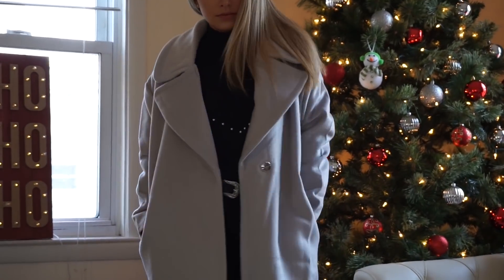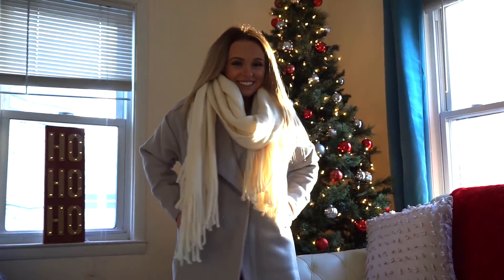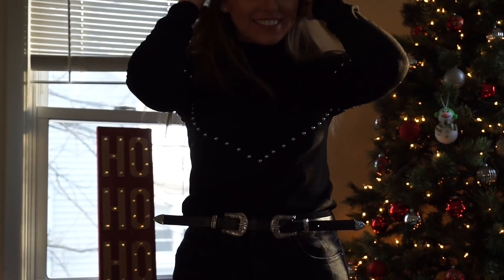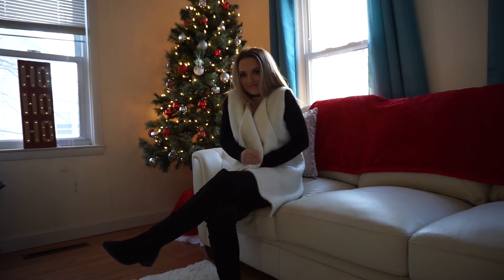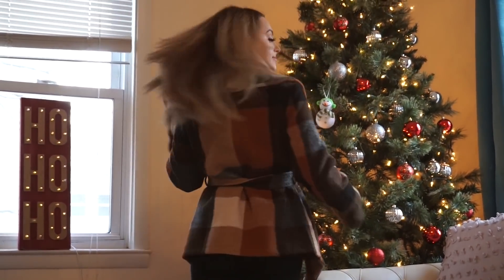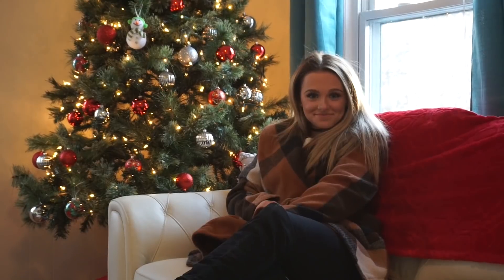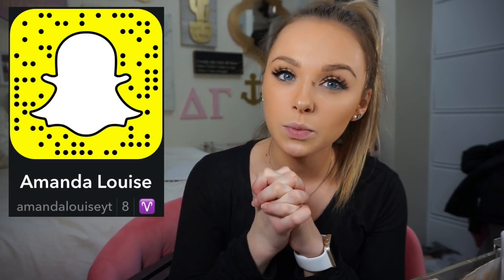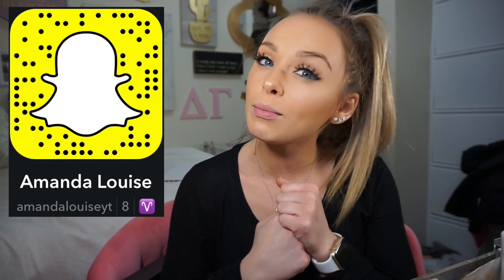ZAFUL TRY ON HAUL ll Christmas with Amanda Louise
Here all of the links to everything from ZAFUL!

This month I am going to post everyday (sometimes even twice!!!)

I will be posting videos everyday of makeup looks that match with the NYX lippie countdown advent calendar. Like I have told you guys before, I am no makeup artist, nor do I know what I am doing literally at all, BUT you guys keep asking for makeup looks and I figured this would be a great opportunity to give you guys a bunch of different looks in a short amount of time!!!

I hope you guys are as excited about the holidays as I am!!! 3 days until christmas BAYBYYYYYYYYY

I love you guys ENDLESSLY! And thank you so much for 45K! :))

feel free to send me cute letters or whatever you want and I'll open them on my instagram story/ possibly a video!!!